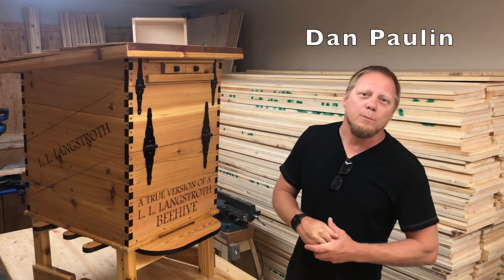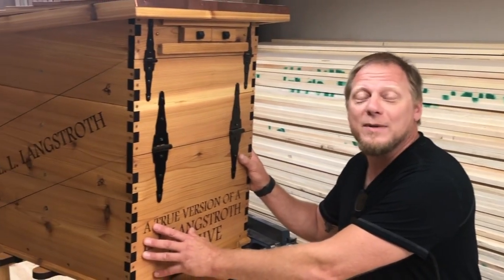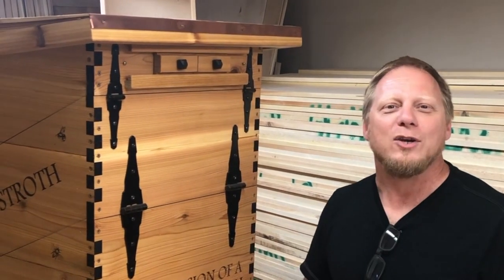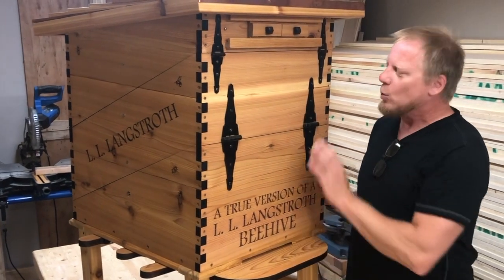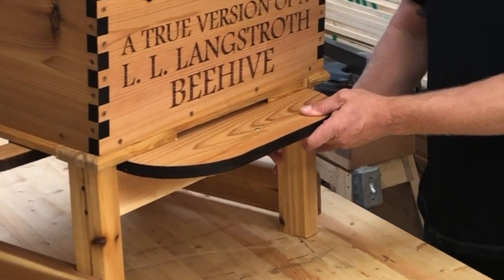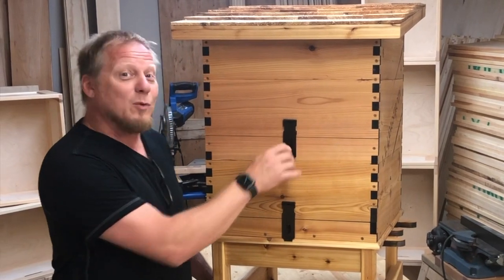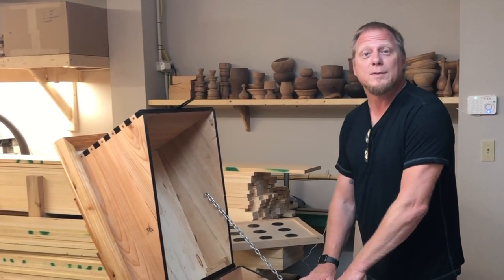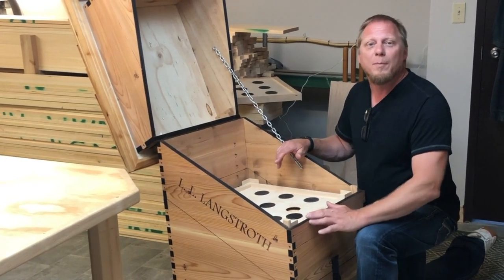L.L. Langstroth Bee Hive - Original Version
A true version of the original Bee Hive L.L. Langstroth created in the 1800's. Designed from his explanations, drawings and original patent.